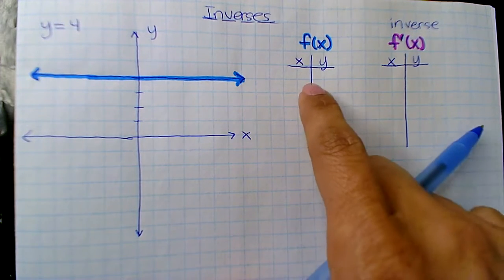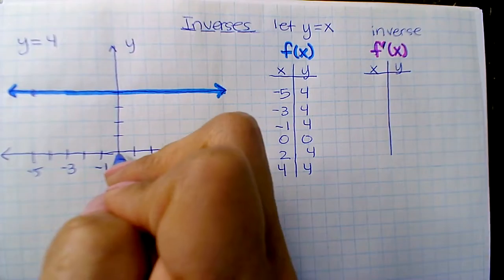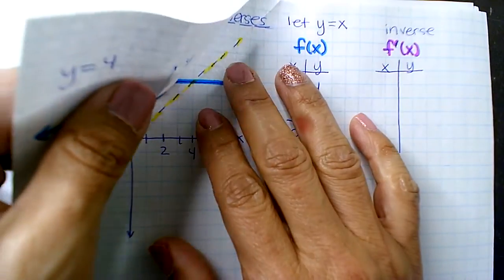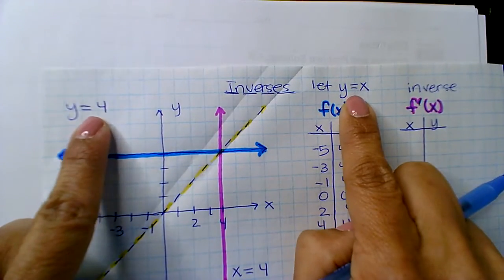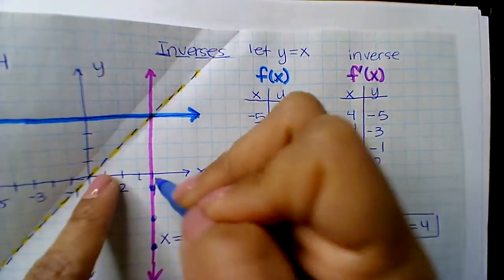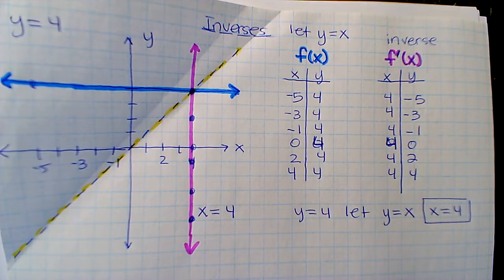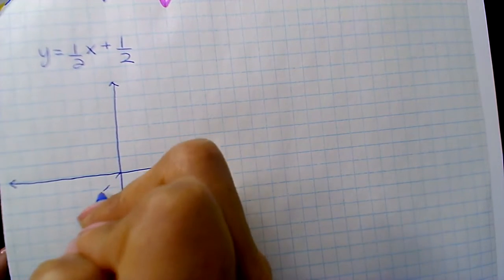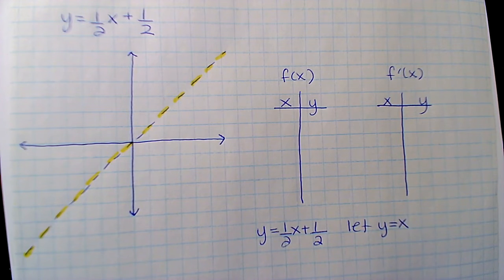3.1.22 im3 #1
inverse functions